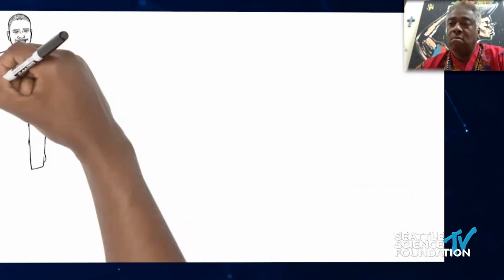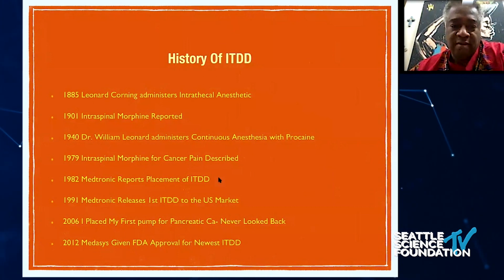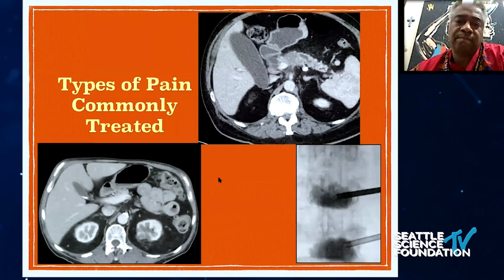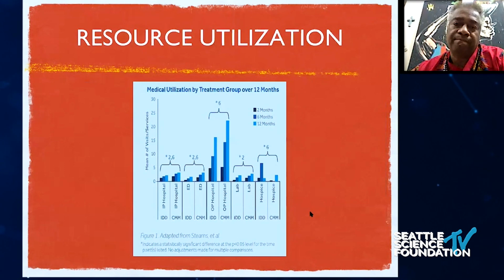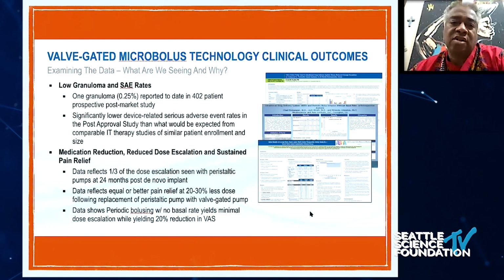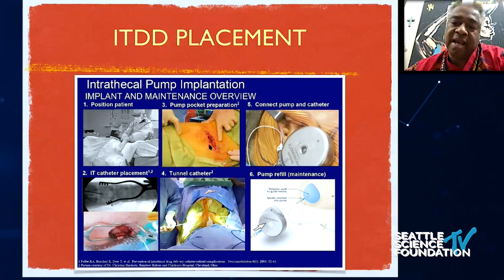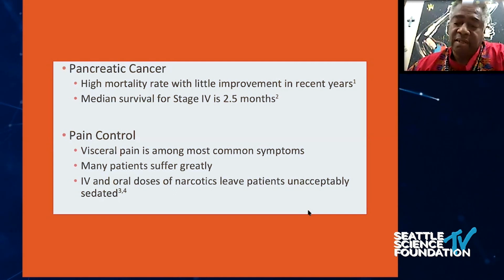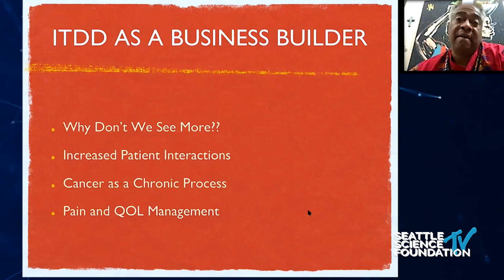Targeted Drug Delivery - Ezell Askew, Jr M.D.